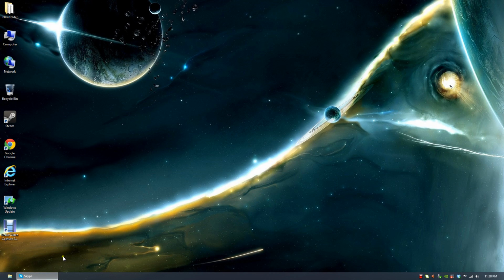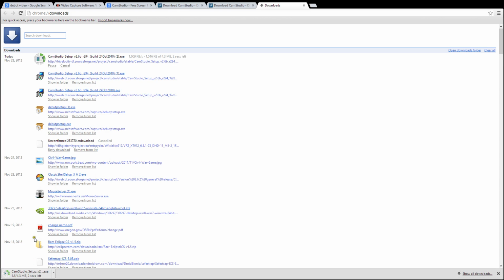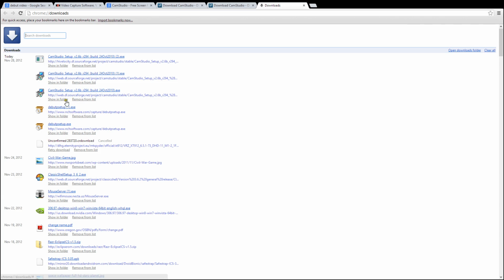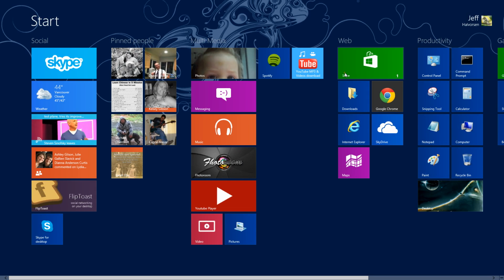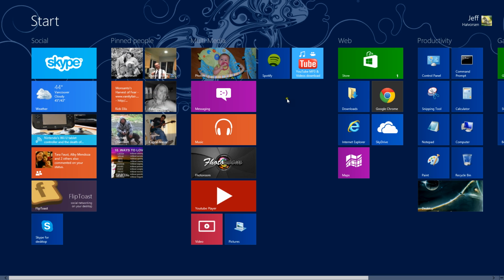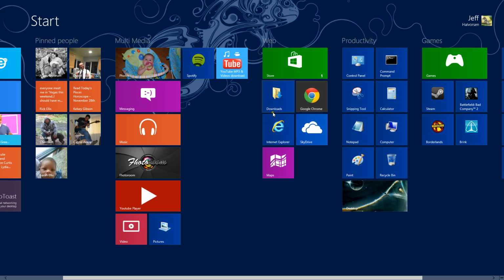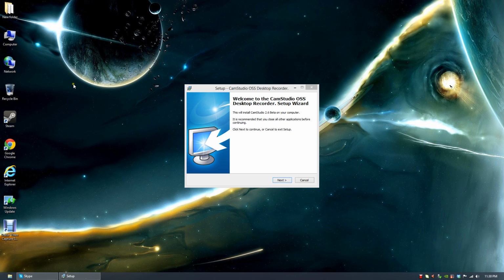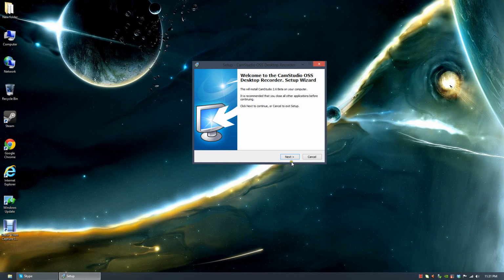Installing desktop programs in windows 8 can be confusing